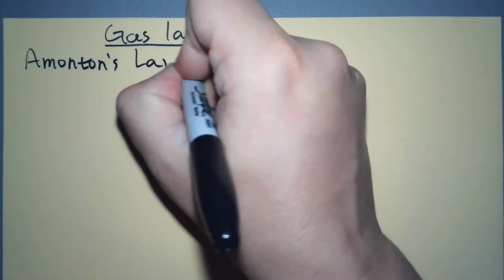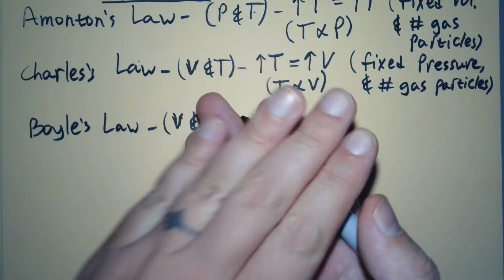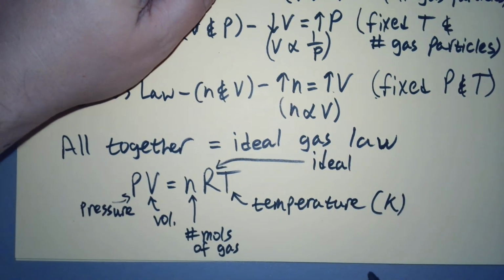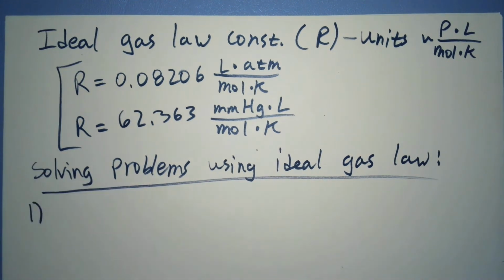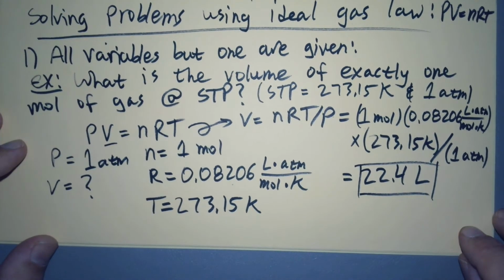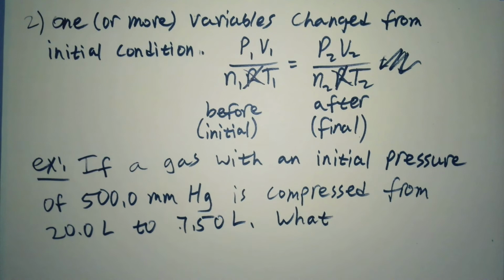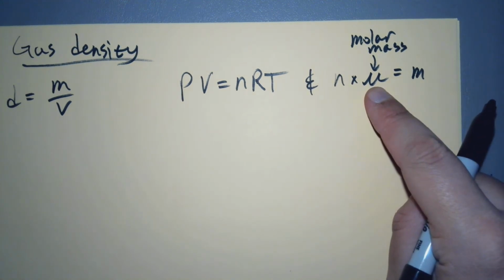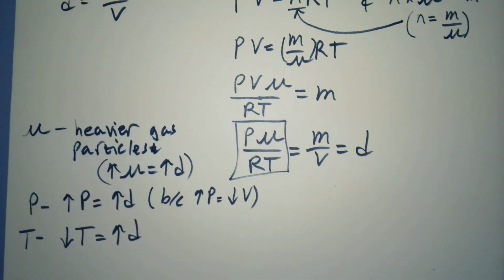CHM151 CH8 2 Gas laws